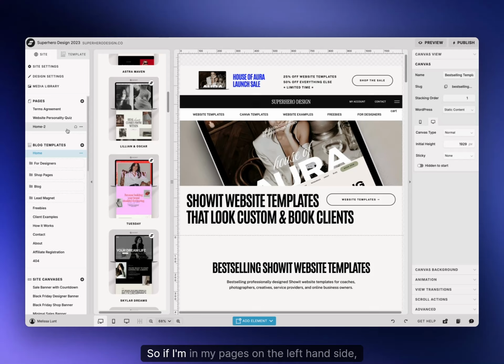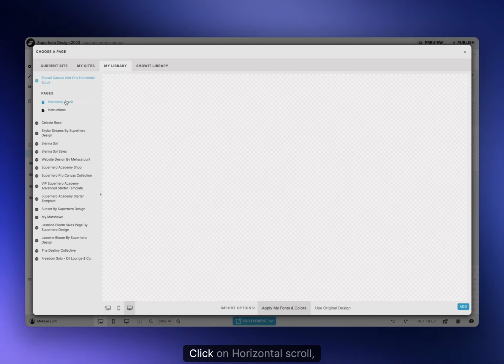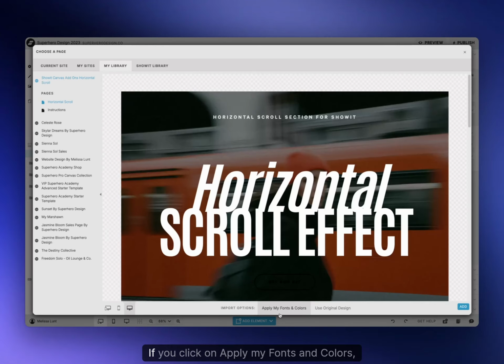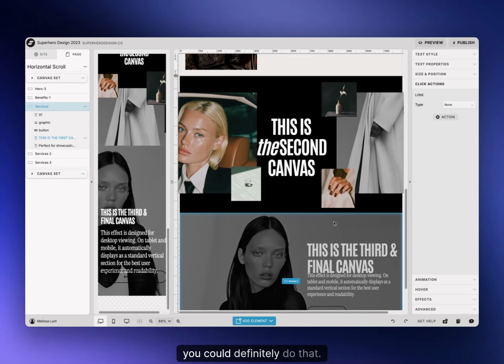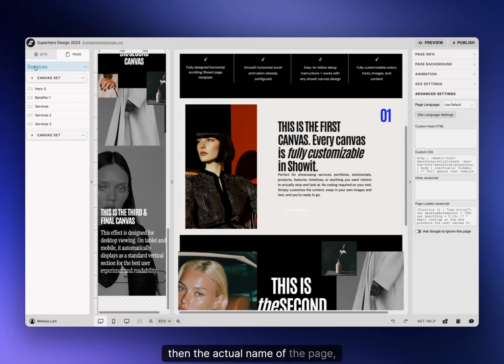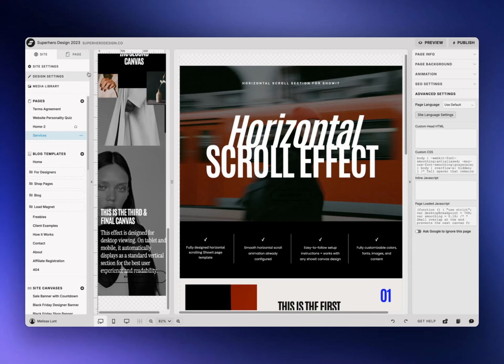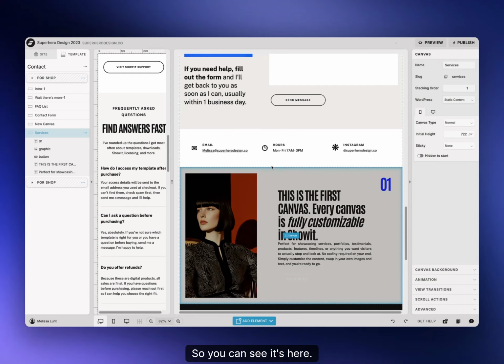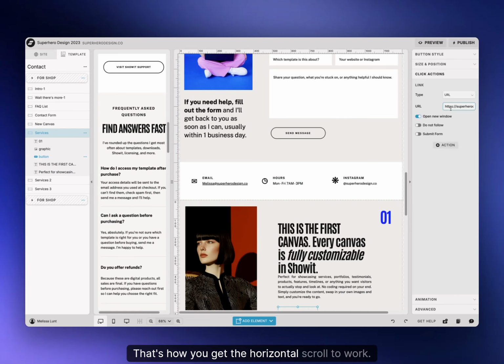How to use the horizontal scroll effect in Superhero Design Showit Canvas Add on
Thanks for purchasing the Horizontal Scroll Canvas from Superhero Design!

In this tutorial, I'll walk you through exactly how to add the horizontal scrolling effect to your Showit website, including where to place the code, how to configure your canvases, and the settings you'll need for the effect to work correctly.

In this video you'll learn:

✓ How to add the custom code
✓ How to name and organize your canvases
✓ Required canvas settings
✓ How the horizontal scroll effect works

This tutorial is intended for customers who have purchased the Horizontal Scroll Canvas.

If you run into any issues, please reach out and I'll be happy to help.